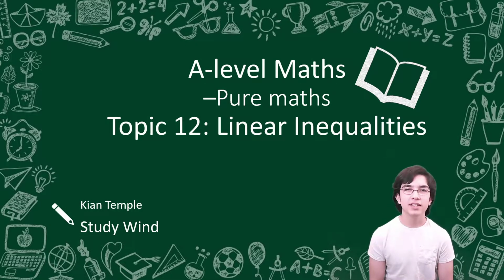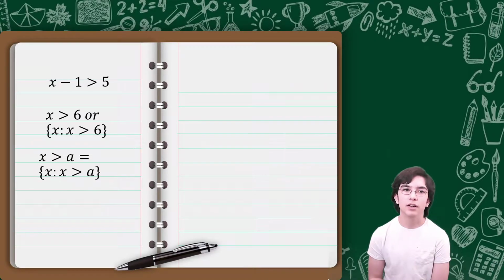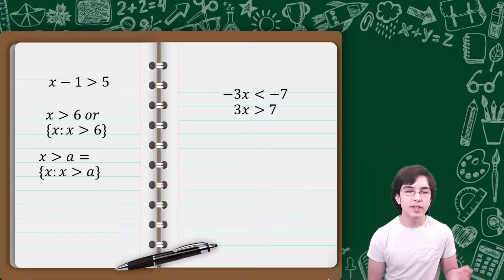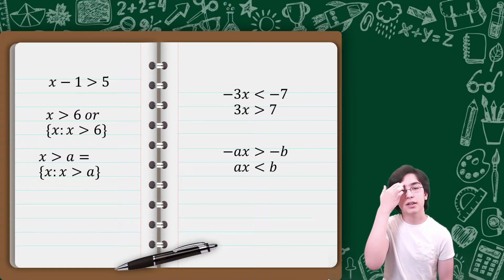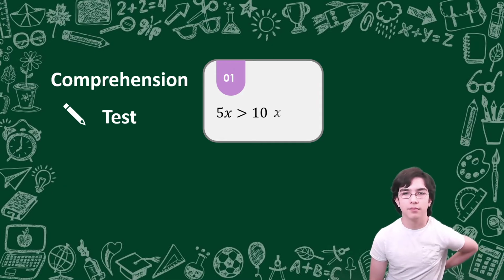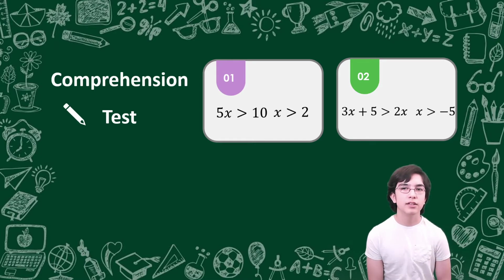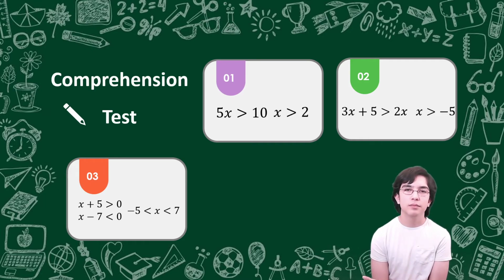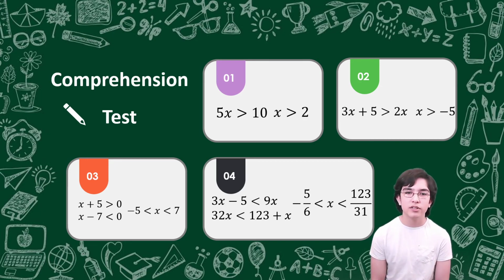Linear Inequalities | Lesson P12 | A-Level Maths